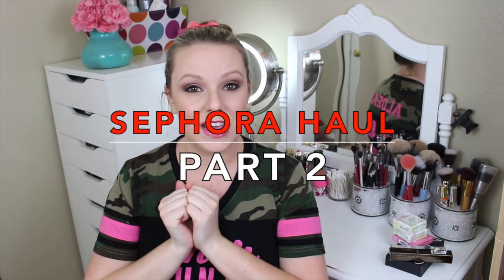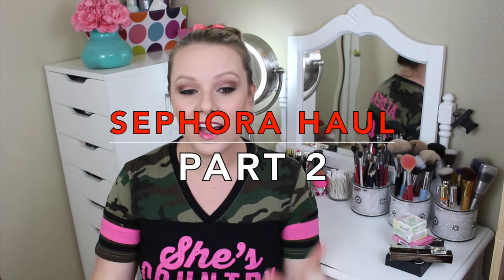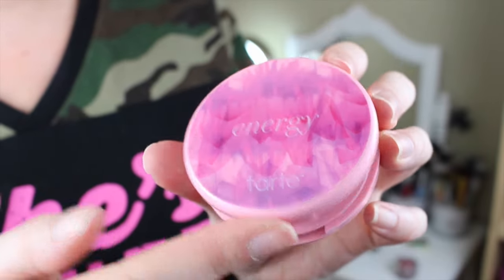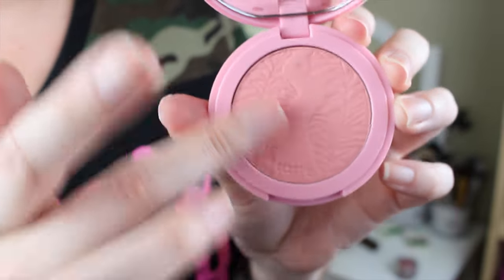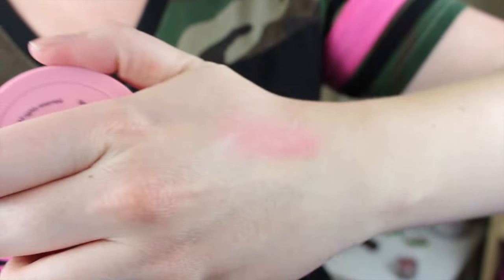Sephora VIB Rouge Haul pt2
Products shown in this video:
Tarte Amazonian Clay Skintuitive Blush - Energy
Clinique Cheek Pop - Nude Pop
Clinique Cheek Pop - Heather Pop
Dior Kohl Eye Liner - Black
Hourglass Extreme Sheen High Shine Lip Gloss - Ballett
NARS Tahiti Bronzer **This is limited edition and not currently available at Sephora. I found mine at Barneys

The majority of the products I talk about  were purchased with my own money. Products marked with a "*" were either sent to me for review purposes or were given to me by friends. As always, I will only recommend products that I truly believe in and use myself.